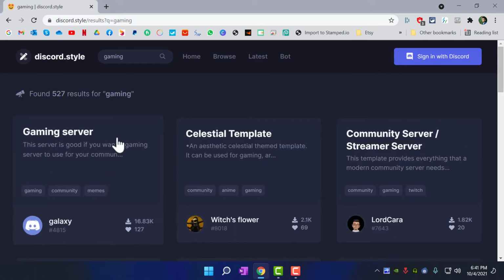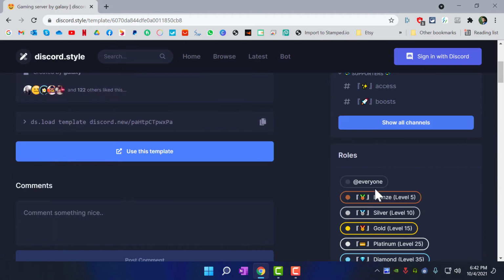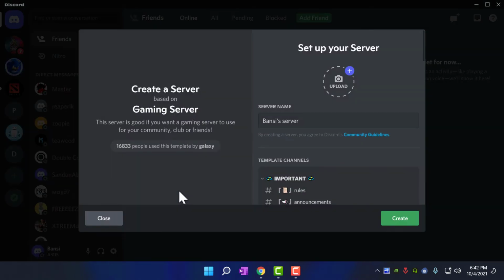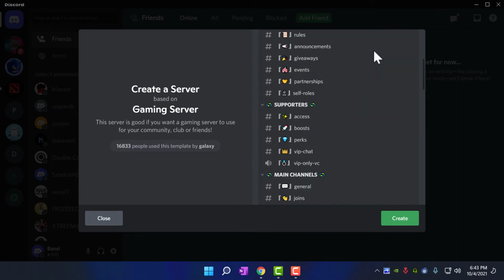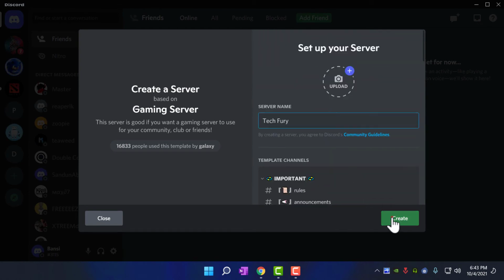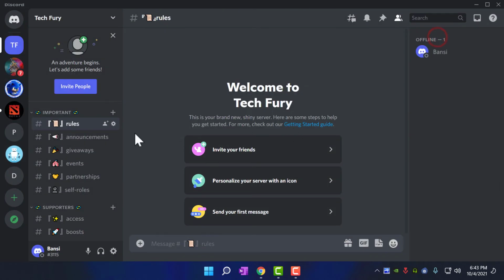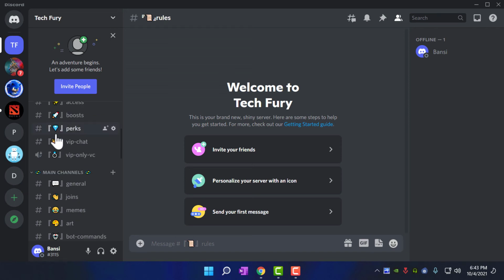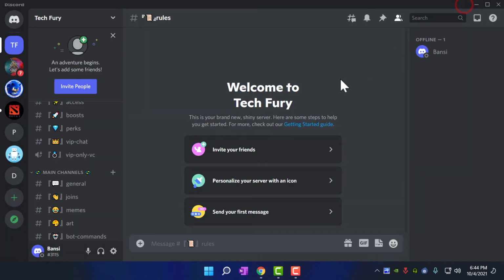Build a Complete Discord Server in 30 Seconds in 2021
Do you wanna a good discord server but don't have time to create all the channels and roles, don't worry in this video, I will show you how to fully set up a great-looking Discord server for all of your needs in just a few secs.

📌 Build a Complete Discord Server in 30 Seconds 📌